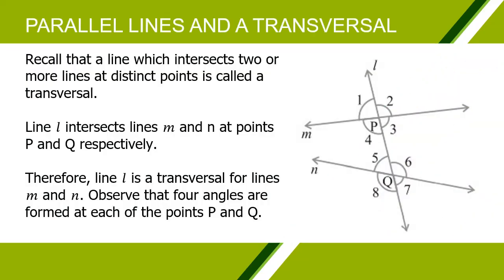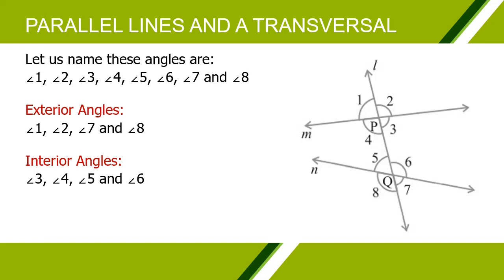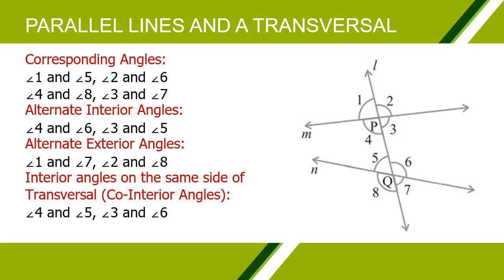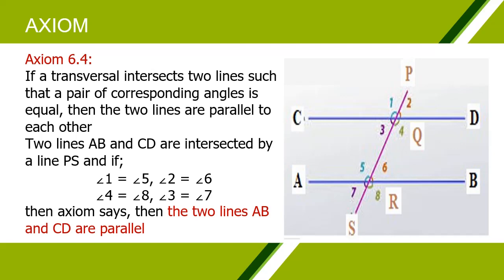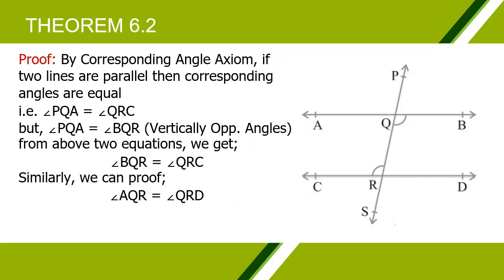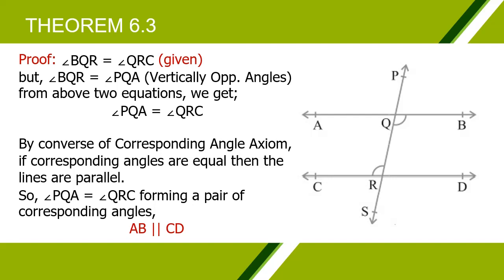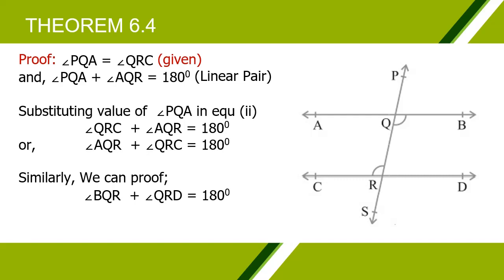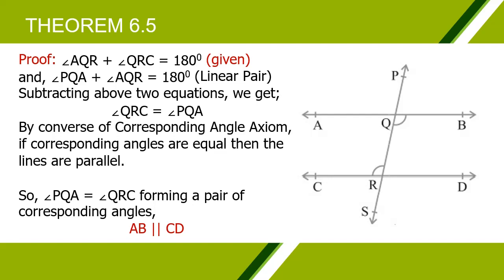Lines and Angles | Mathematics | Part 3 | Geometry | Mathematics Class 9 | ncert | Cbse Class Videos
This video is 3rd part of Lines and angles of class 9

lines and angles class 9 ncert